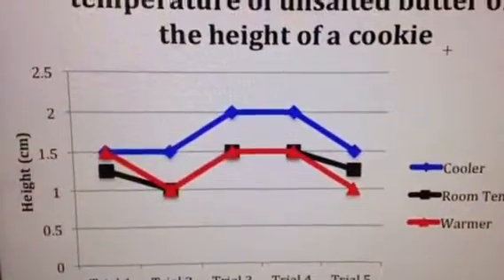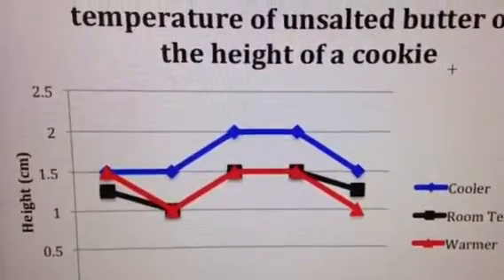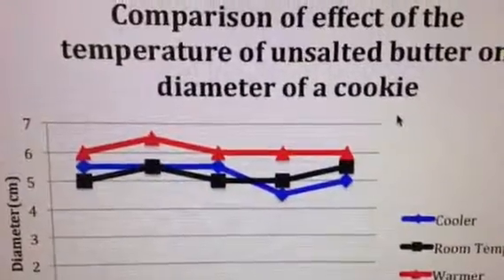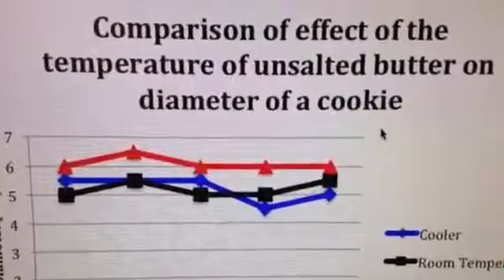Google Science Fair Project 2015